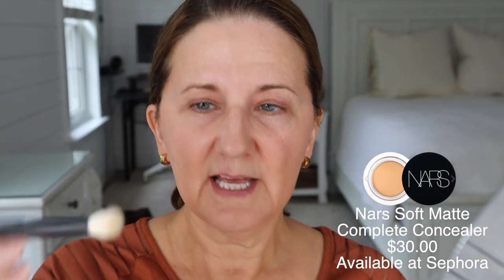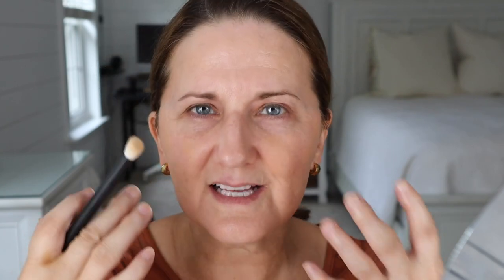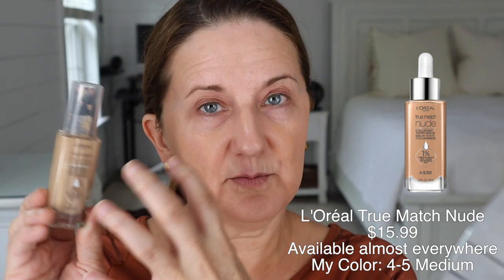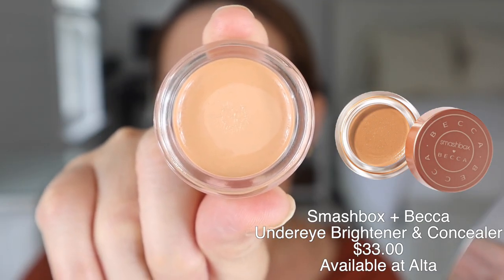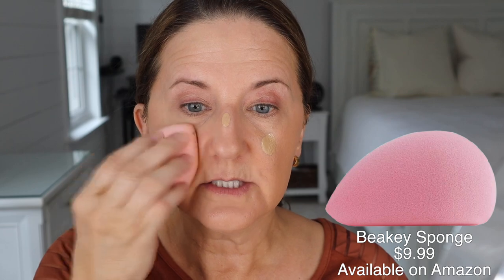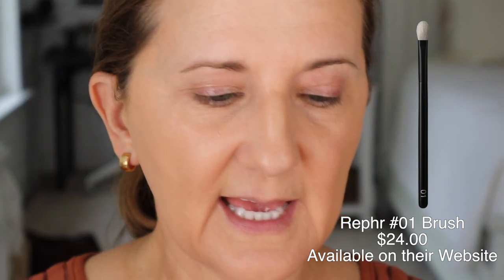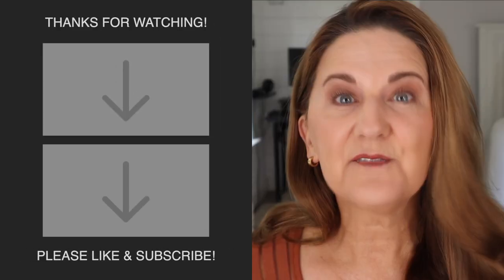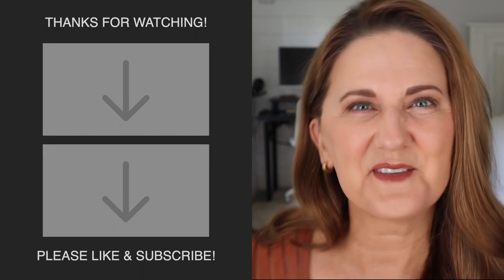Over 50 Full Coverage Makeup That's Pretty Up Close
Is it possible to get FULL COVERAGE and still have it look good close-up? Join me as I see if I can get this to work for my 55 year old skin!

Products Mentioned ⤵️
Beakey Pink Sponge
Gray Puff (not available, here's one similar)

My Shirt

* Tini Lux Medical Grade Jewelry (BOBBIE20)